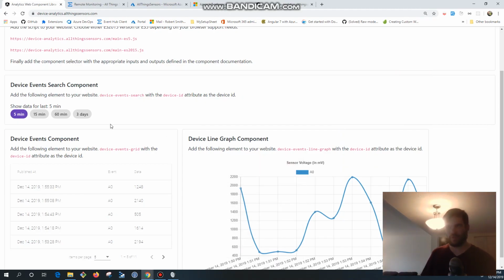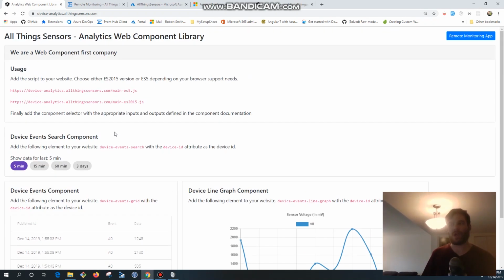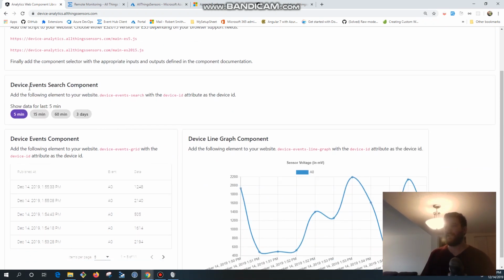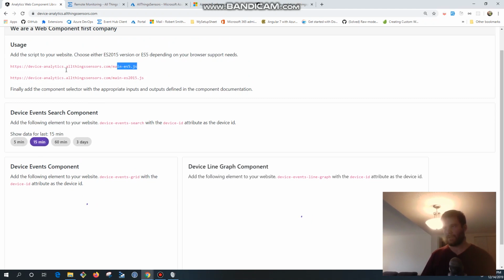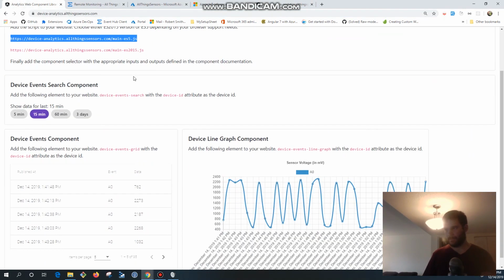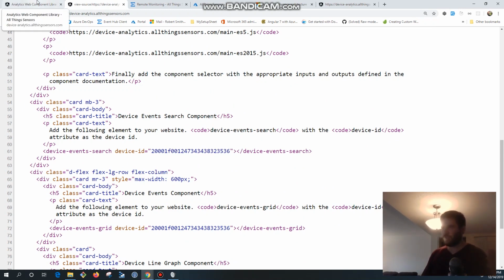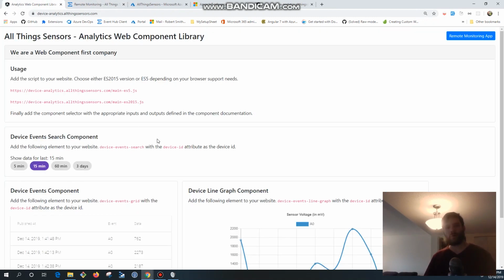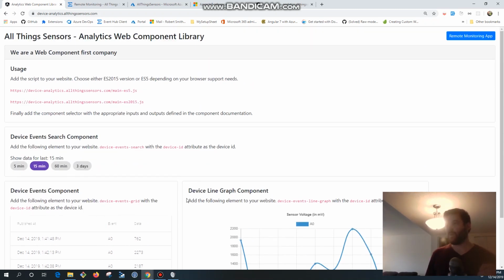Web components for IoT sensor data